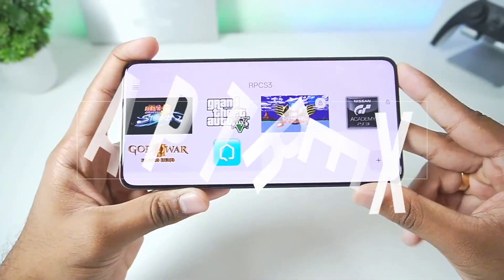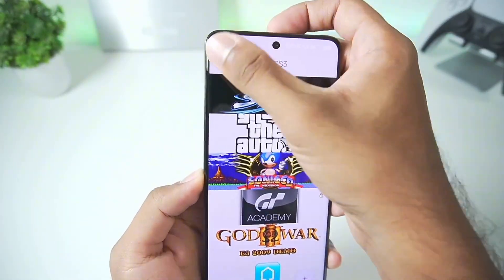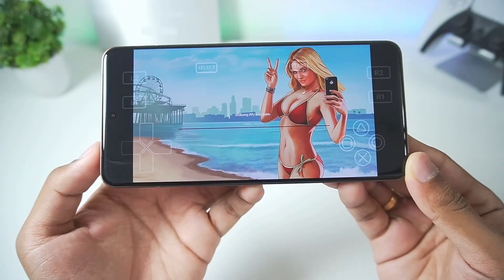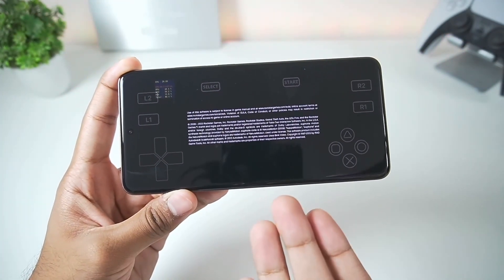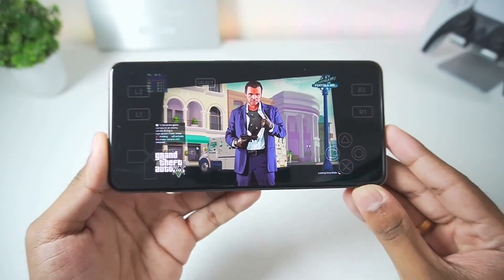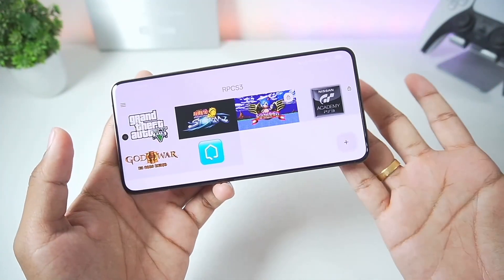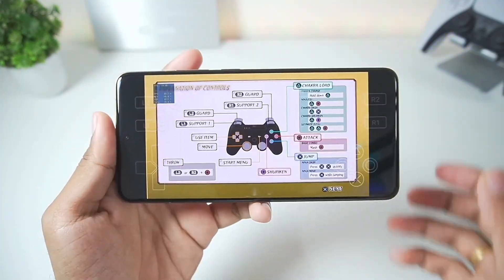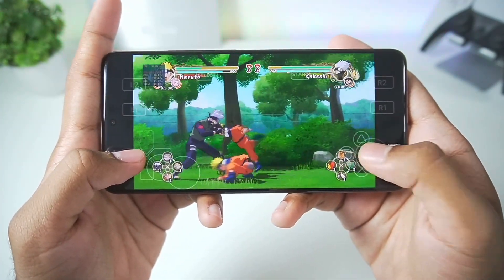PS3 Emulator For Android - RPCS3 V4.0 Setup & GTA 5 Gameplay Test | PS3 Games On Mobile!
Can you really emulate PlayStation 3 on Android? In this video, I have talked about the RPCS3 Emulator Android V4 setup and test GTA 5 inside it! Is RPCS3 the best PS3 emulator for Android? Let’s find out!

• RPCS3 Android Gta 5
• RPCS3 Android Setup